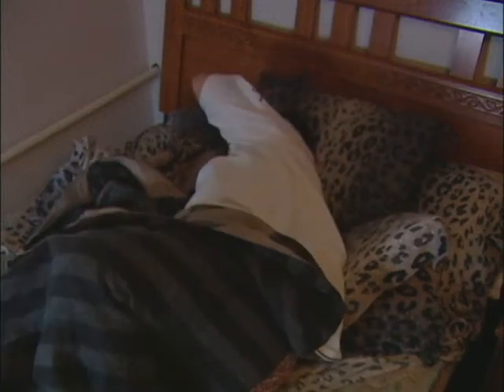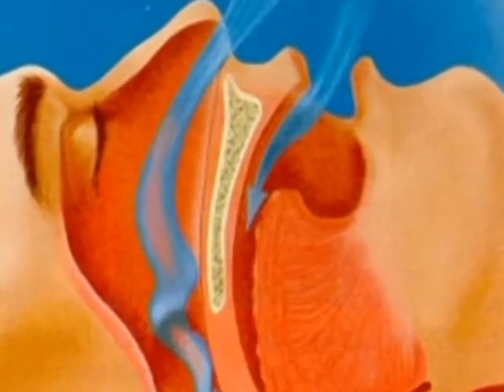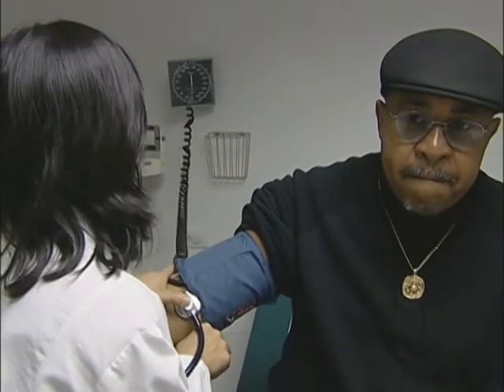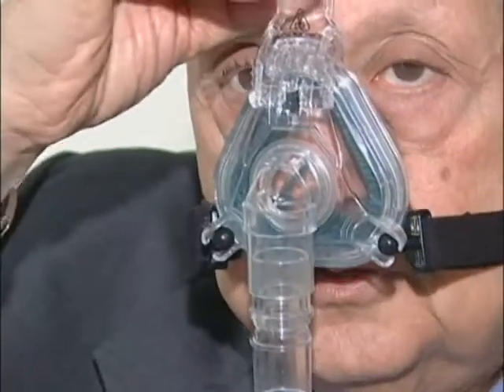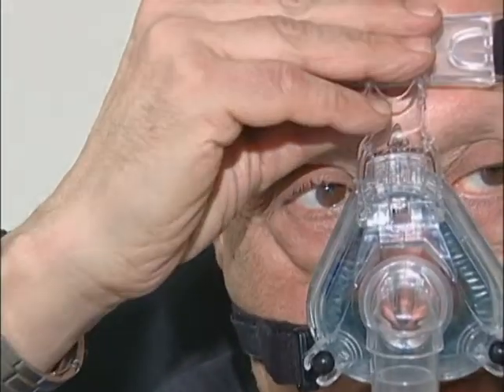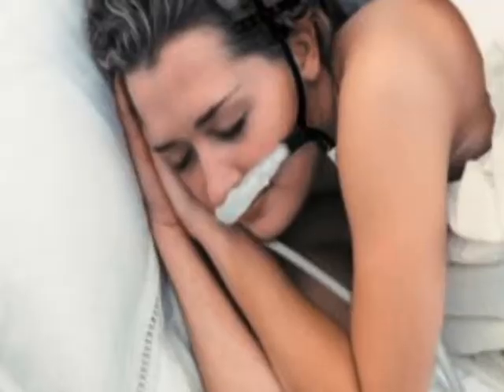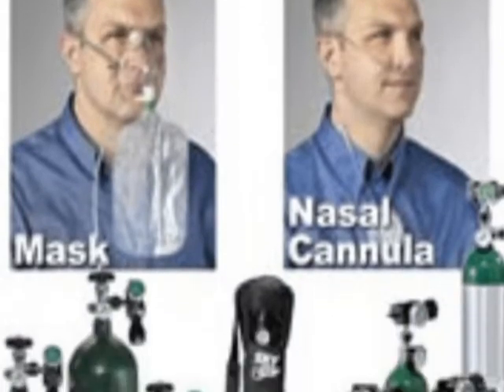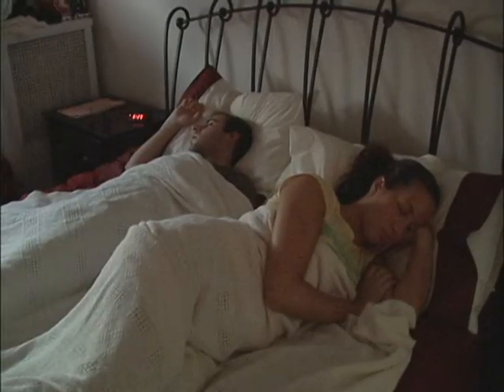Empowered Health News | New Treatment for Sleep Apnea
A new treatment now in the experimental stages may offer a more comfortable alternative for those who have sleep apnea.

Sleep apnea is a condition that affects over 12 million Americans, and is caused by a tissue blockage in the airway, which when the airway constricts during sleep, causes a lack of air. Left untreated, sleep apnea can increase the likelihood of developing high blood pressure, and of heart attach and stroke.

Story is produced and provided by Empowered Medical Media, LLC
to see the full story.